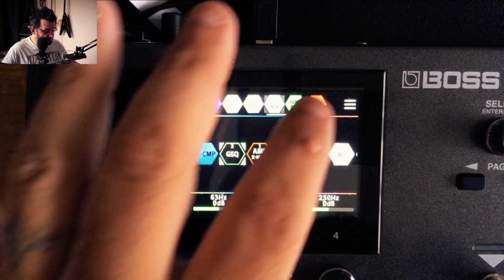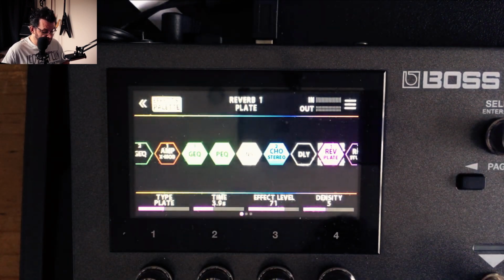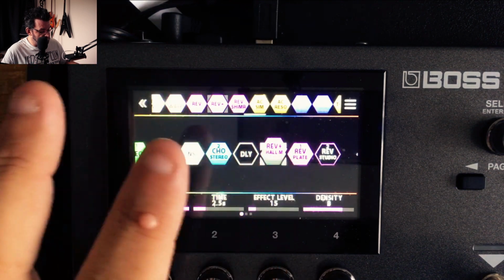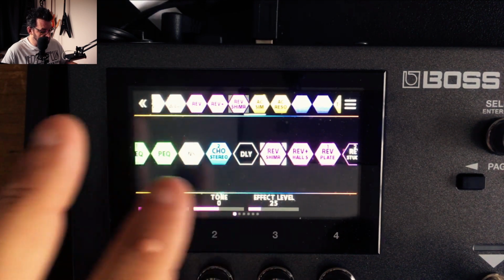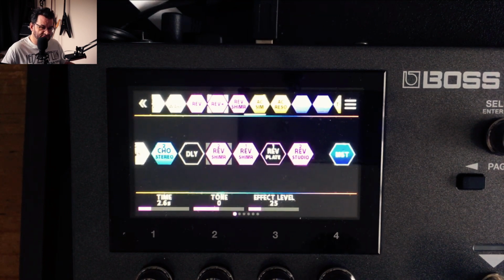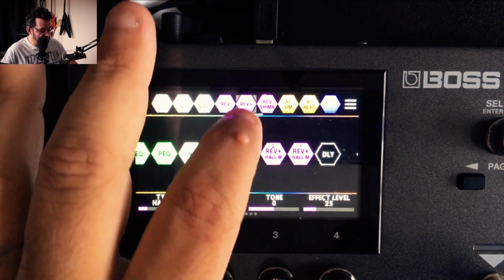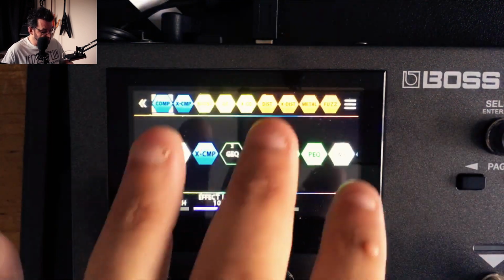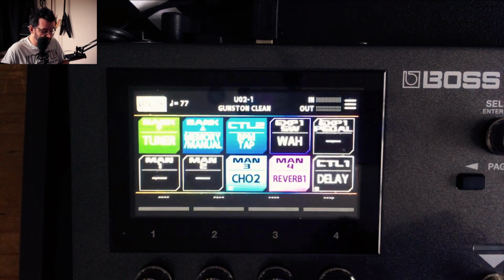BOSS GX-100 (Questions from Facebook #1)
I WAS NOT PAID TO DO MY REVIEWS/DEMOS/QUESTIONS BUT I WAS SENT A DEVICE BECAUSE I ASSIST THE COMMUNITIES ONLINE WITH THEIRS.

Also on, Google Play, Apple Music, Napster, iHeartRadio, Pandora, Amazon, MediaNet, ClaroMusica, Saavn, Tidal.